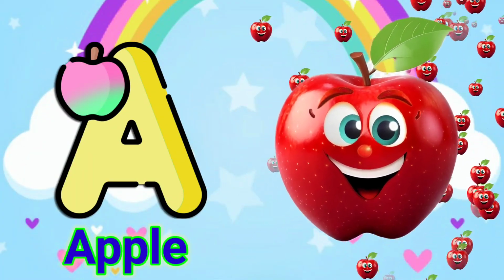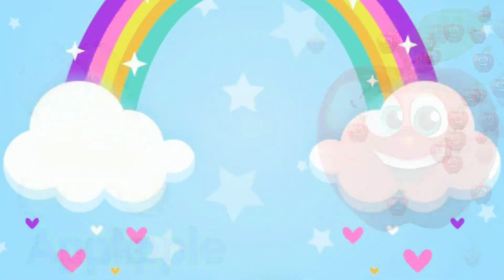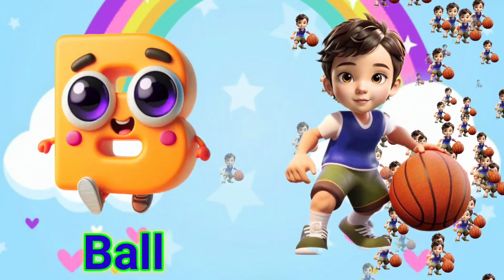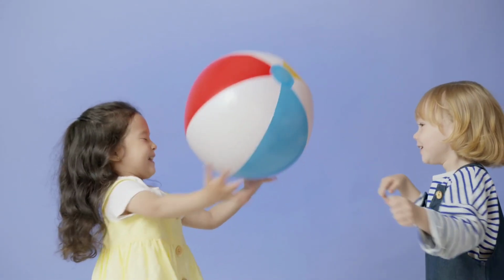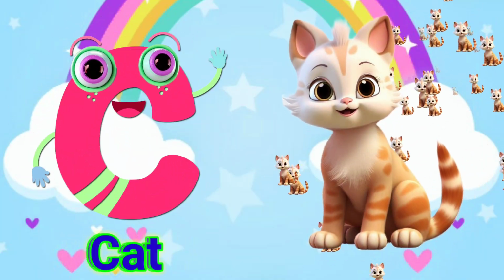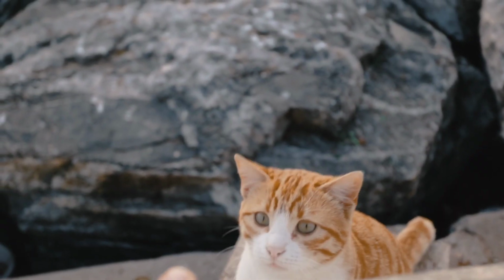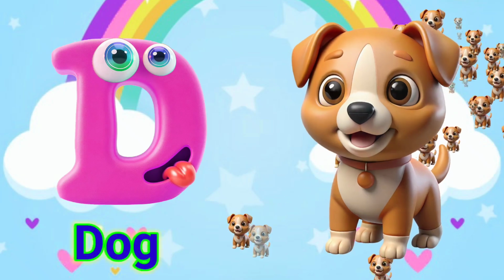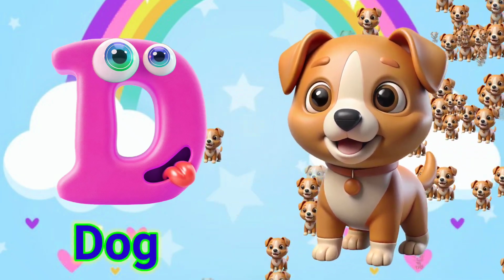"ABCD Galaxy Quest: Space Adventures with Letters!""ABCD Fun Zone: Learn and Play with Letters!"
ABC Dreamland: Fun Alphabet Adventures!"
"Alphabet Playtime: ABCD Fun with Friends!"
"ABC Zone: The Ultimate Alphabet Experience!"
"ABCD Mania: Fun and Learning in Every Letter!"
"ABC Champs: Become an Alphabet Pro!"
"ABCD Galaxy Quest: Space Adventures with Letters!"
"Alphabet Fun Squad: Join the ABCD Team!"
"ABC Fun Factory: Where Learning is a Blast!"
"ABCD Kids Hub: Your Go-To for Alphabet Fun!"
"Alphabet Jam: Groovy ABCD Learning!"
"ABC Wonderland: Magical Alphabet Discoveries
ABC Vibes: Modern Alphabet Fun for Kids!"
"ABCD Blast: Exciting Alphabet Learning!"
"Alphabet Heroes: ABCD Adventures Await!"
"ABC Groove: Rockin' Alphabet Tunes for Kids!"
"ABCD Fun Zone: Learn and Play with Letters!"
"ABC Star Kids: Shine Bright with Alphabet Fun!"
"Alphabet Explorers: ABCD Learning Journey!"
"ABC Beat: Catchy Alphabet Songs for Kids!"
"ABCD Universe: Discover the Magic of Letters!"

1. toddlers learning videos 2. educational videos for 5 year olds 3. learning videos for toddlers 4. kindergarten learning videos 5. kindergarten learning videos reading english 6. kids a to z reading 7. Kids learning Videos for 5 years 8. preschool learning videos for 3 year olds Nursery rhymes in English

Your quiry @
a for apple
abcdefg
english alphabet
abcd cartoon
a for apple bi for boy
alphabet songs
a for apple a for ant
nursery rhymes
abcd rhymes
abcd alphabet
abcd
abcd varnamala
english varnamala
english alphabet
A for apple
kids alphabet

 एबीसीडी
वर्णमाला